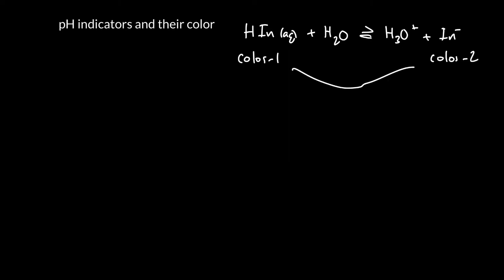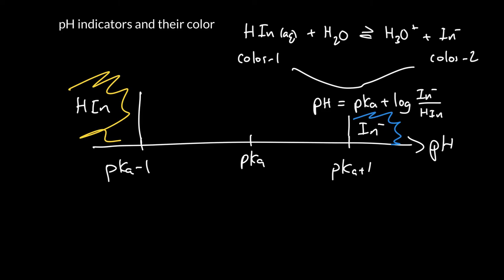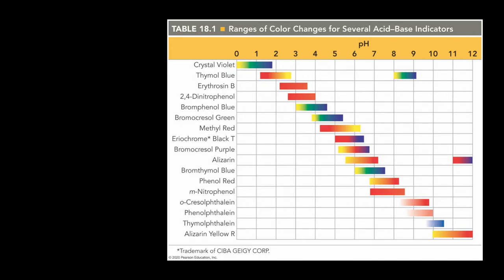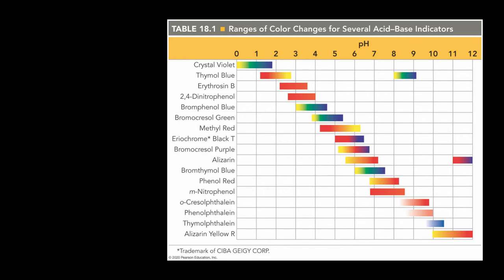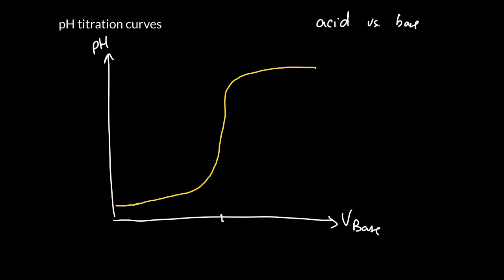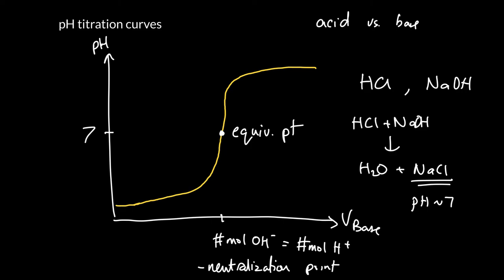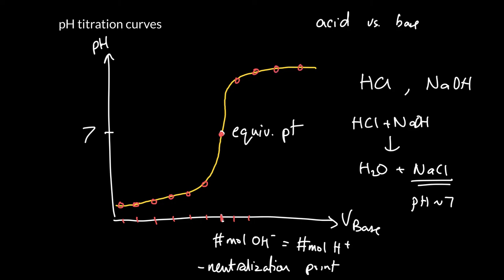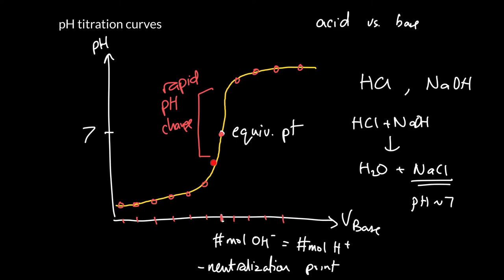Week 10 - 5. pH indicators and color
How to select a pH indicator for use in an acid-base titration